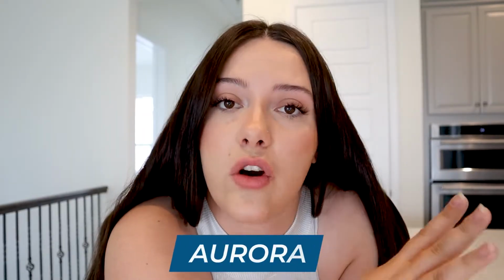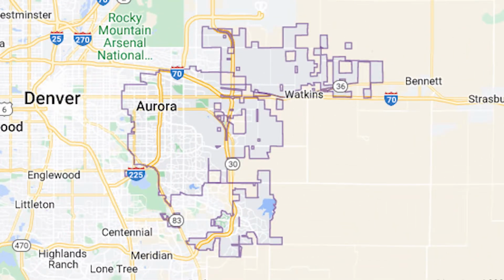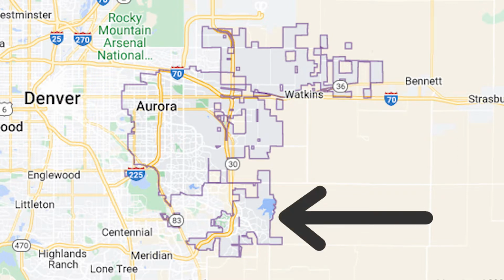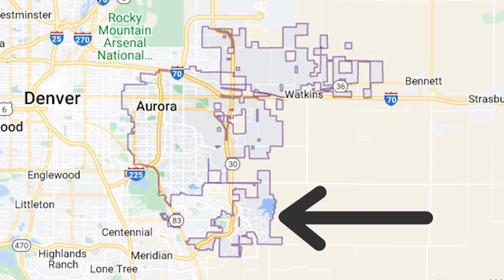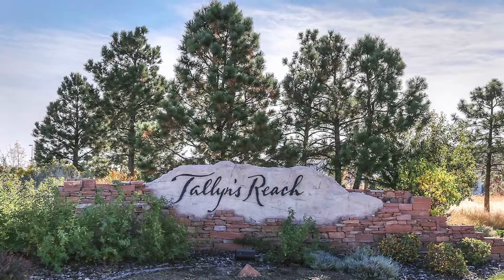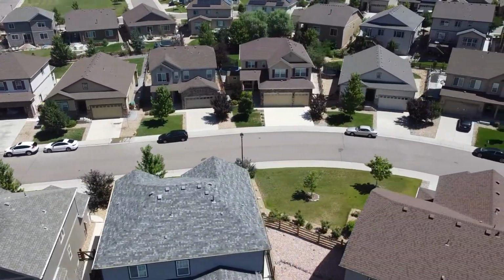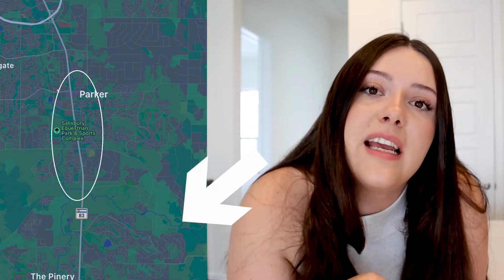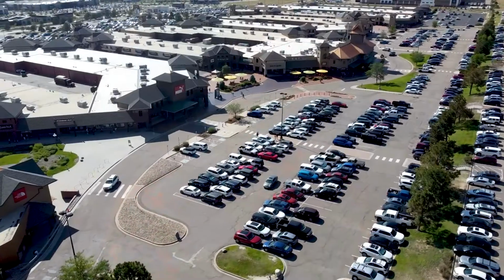SUBURBS to live in DENVER COLORADO 2022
Picking out what Suburb you want to live in, in Denver Colorado can be super stressful. Hopefully this video helps you pick the best suburbs to live in based of what you like! This video just touches the surface of places to live in.  I know moving to Denver will be scary and you DO NOT WANT TO PICK THE WRONG PLACE TO LIVE IN COLORADO. Reach out and I will help you find the exact place to live that fits your needs!

Thinking about moving to Denver Colorado? I also moved to Denver and truly know what it’s like to relocate here. When I moved to Denver my life changed for the better! And now I’m helping tons of clients relocate as well!

REACH OUT DAY OR NIGHT!

Nicole Baker
Let's Talk!